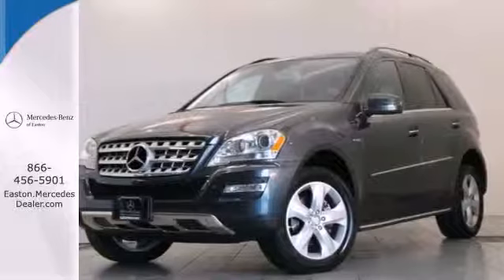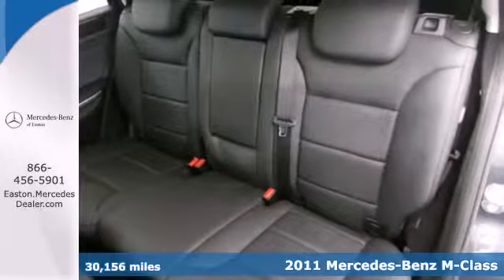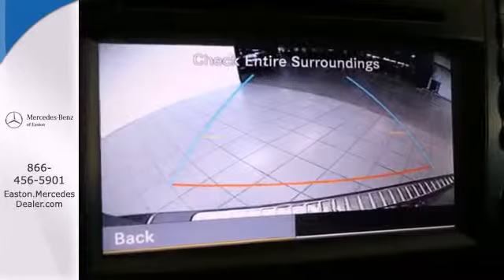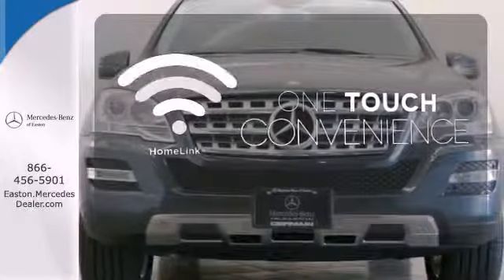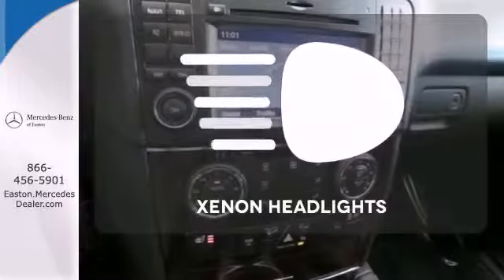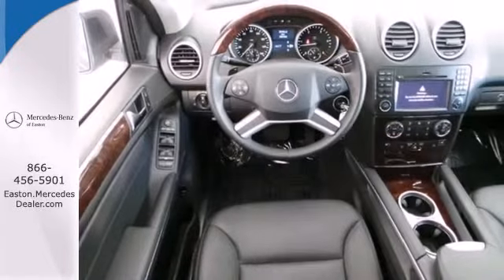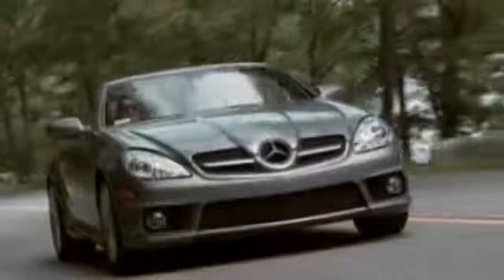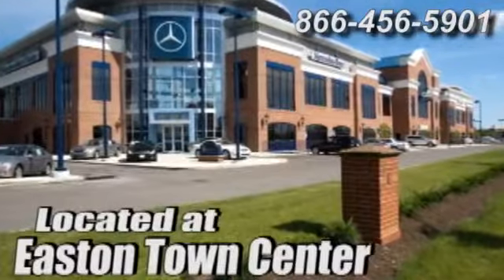2011 Mercedes Benz M Class Columbus OH Mercedes Benz Dealer, OH MU14298 360p